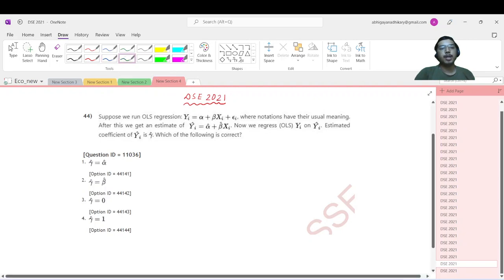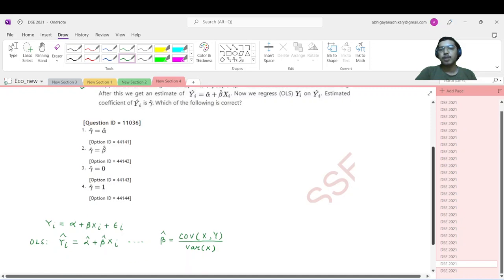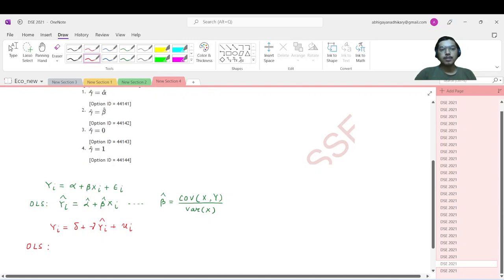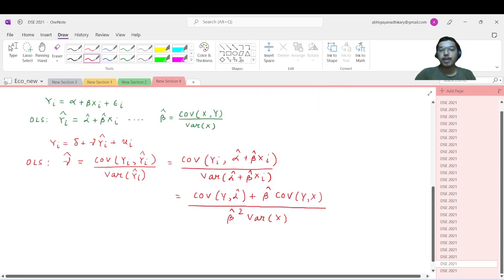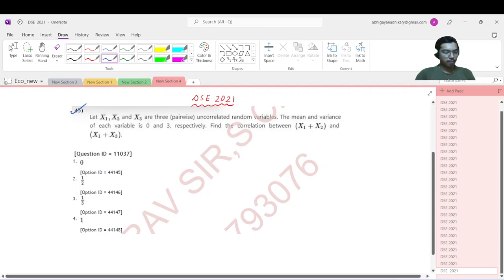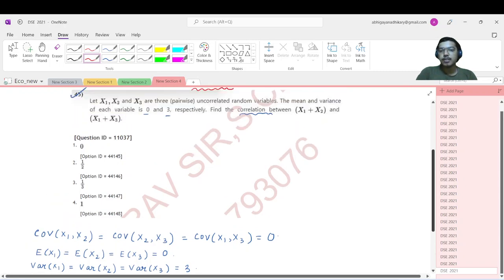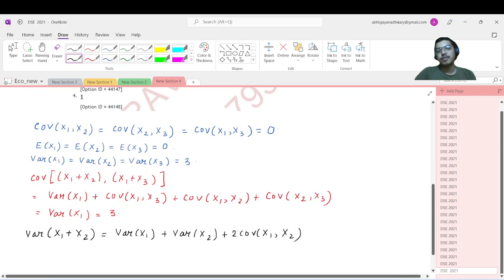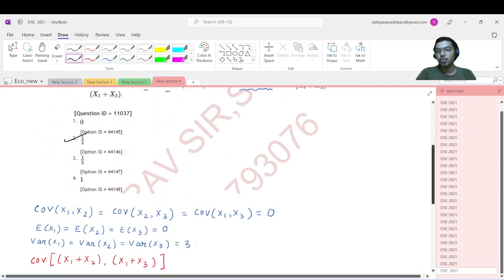DSE 2021 solution useful for 2022 Delhi school of economics